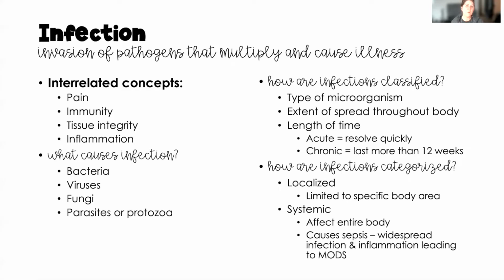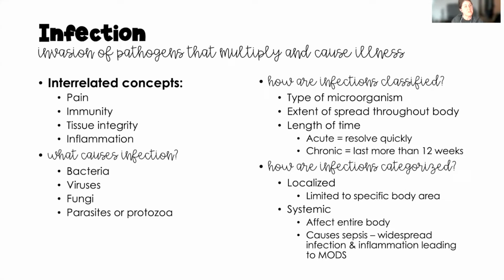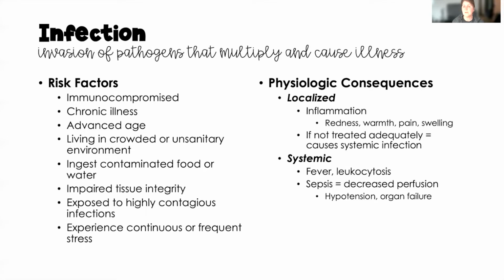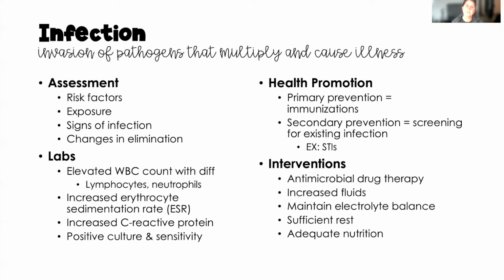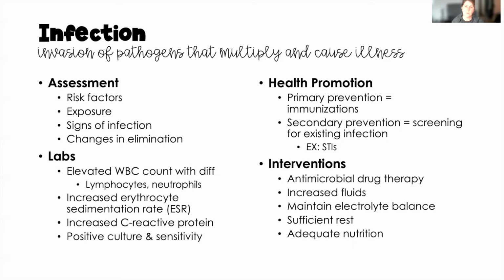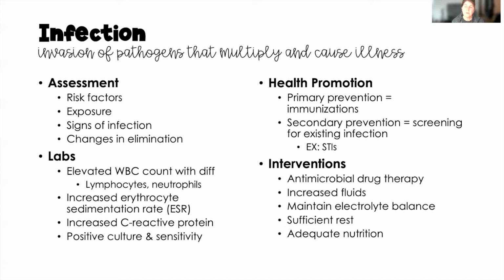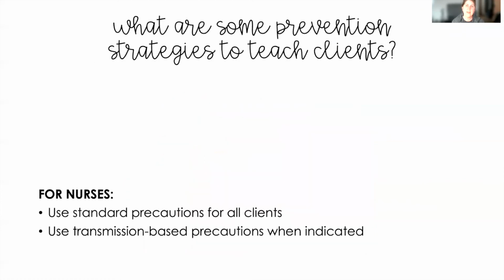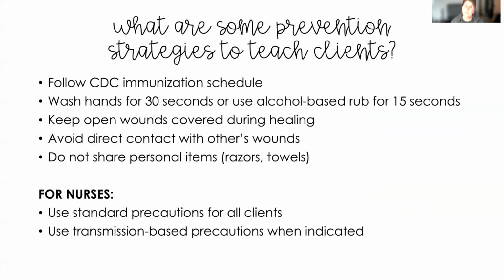Core Concepts / Infection / Med-Surg Nursing / FREE Study Guide!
Hello! My name is April. Let me start by saying that I love being a nurse! I have more than 25 years of nursing experience with 10+ years as a college professor.

This video is the fifth in a core concepts series for med/surg nursing and discusses infection.

Link to case study that goes with video #1

Link to case study that goes with video #2

Link to study guide that goes with video #3

Link to case study that goes with video #4

Looking for more help with nursing class?
Reach out to inquire about my tutoring services!

*This video is intended for college students taking nursing classes.